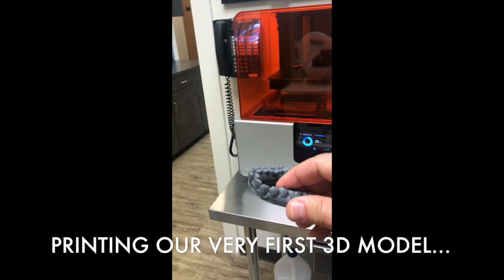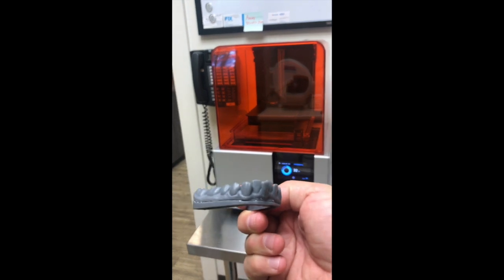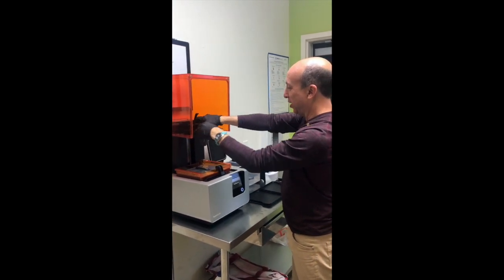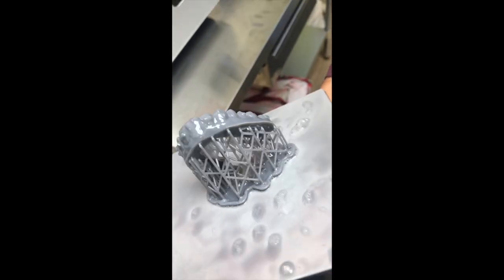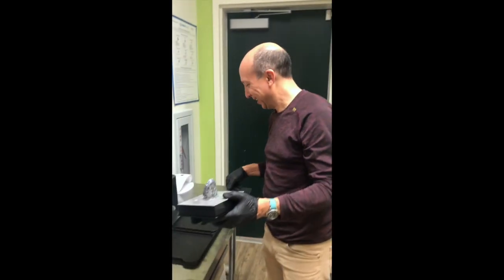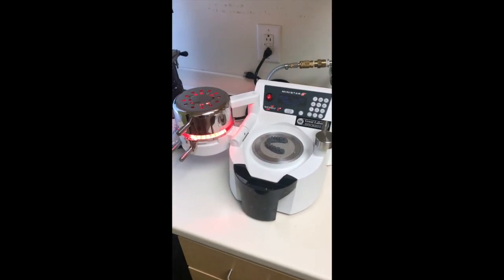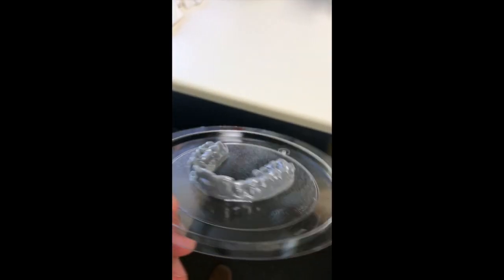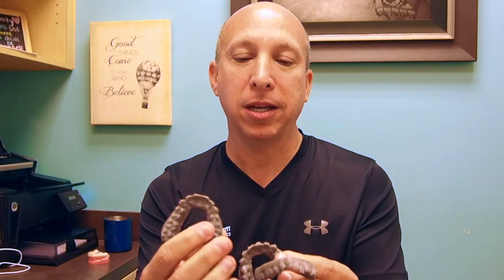Clear Aligners 3D Printed by: Nirenblatt Orthodontics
The technology is now here! After using the Invisalign product with great success since 1999, technology has arrived allowing us to use 3D printing in our office to make our patients the next generation of aligners. The aligners are made right here in our Charleston, SC office and not in a foreign country or at a mail order facility.  Why should you care? By providing exceptional care directly to our patients vs. national and do it yourself mail order aligner companies the cost of clear aligners are reduced and the quality of treatment increased! It only make sense to have a dentist with a DMD and Specialty training in Orthodontics with 26 years of orthodontic practice who is in control of the whole process straightening your teeth.

PLEASE CLICK THUMBS UP or LEAVE A COMMENT to help others learn about getting braces or Invisalign!

To ask Dr. Nirenblatt a question, leave it in the comments below. We are here to help!